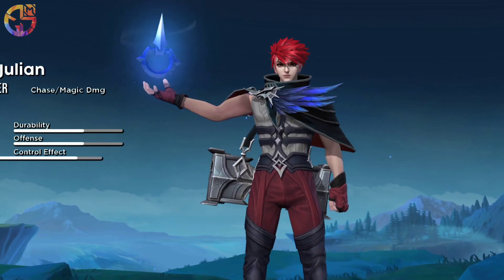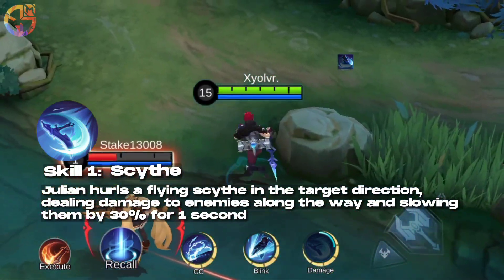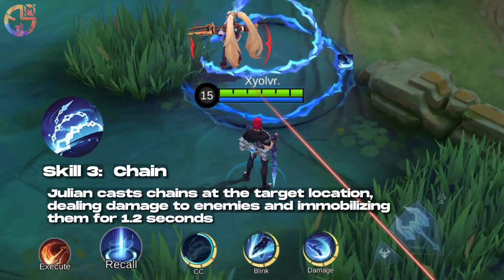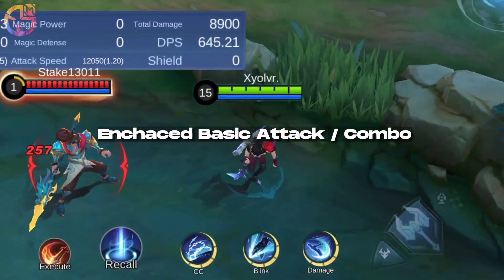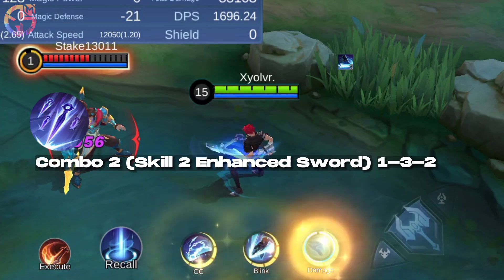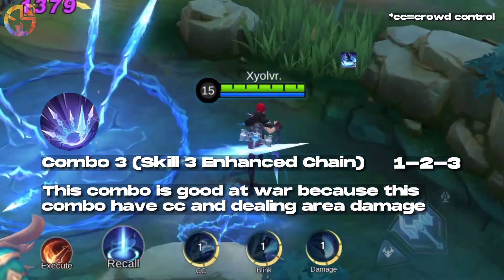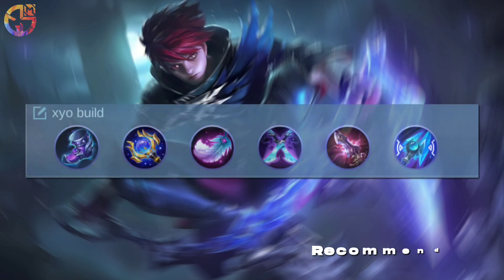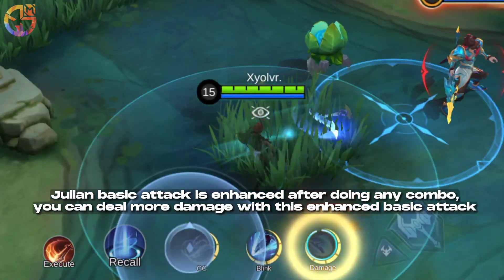Julian Pro Tutorial 2023 | MLBB PH Official Academy | Episode 18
Tutorial Academy of MLBB PH begins!

Lesson 18: Guide of Julian! Skills, Combo, Emblem, Build, Tips & Tricks, all you need to know is here! Which hero's guide would you like to learn in further lessons?

Credit: @Xyo Xenonite